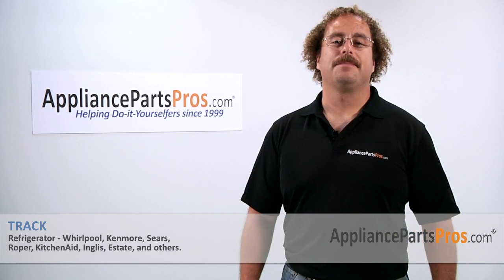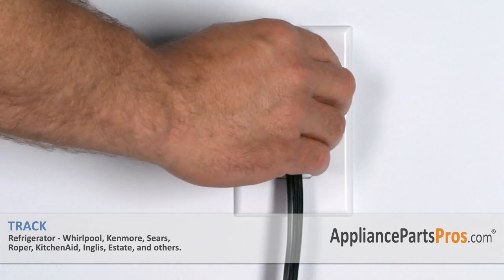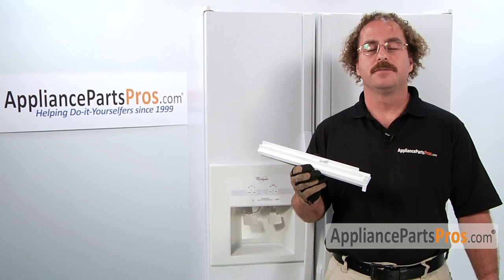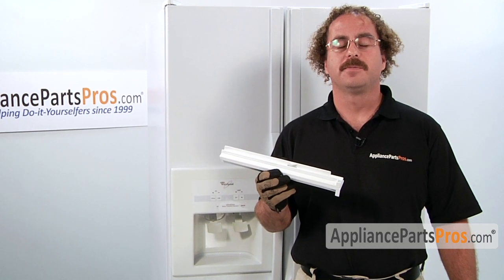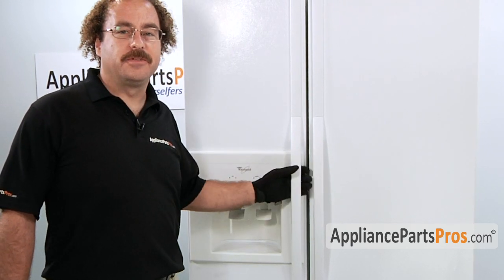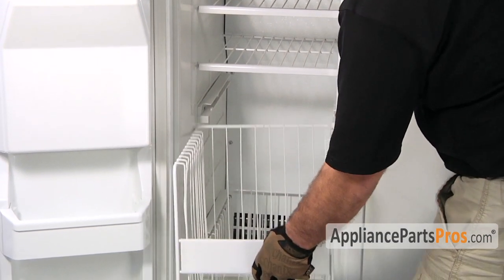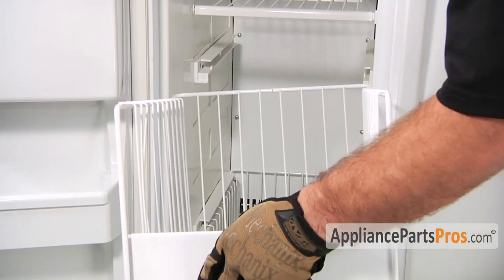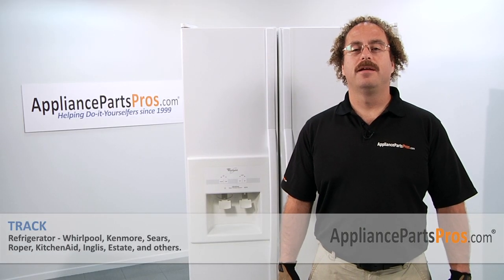How To: Whirlpool/KitchenAid/Maytag Track 8201602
Symptoms: Track is damaged and not supporting the shelf anymore

This Whirlpool/KitchenAid/Maytag made Refrigerator Track replaces the following older part numbers on Whirlpool, Maytag, KitchenAid, Jenn-Air, Amana, Magic Chef, Admiral, Norge, Roper, Sears, and Kenmore Refrigerators: 1018191, 2171777, 2171778, 2181759, 2181760.